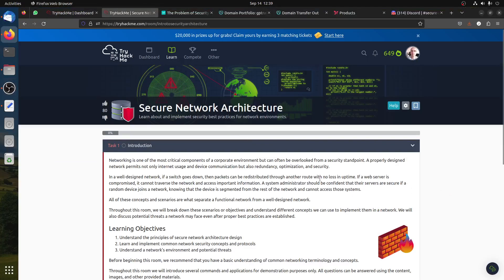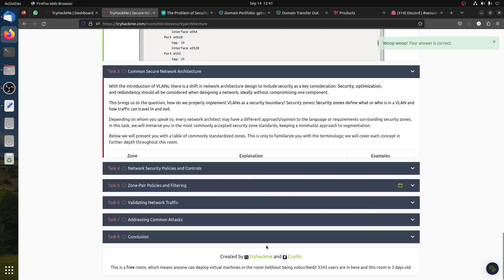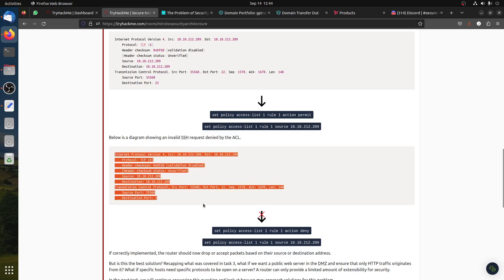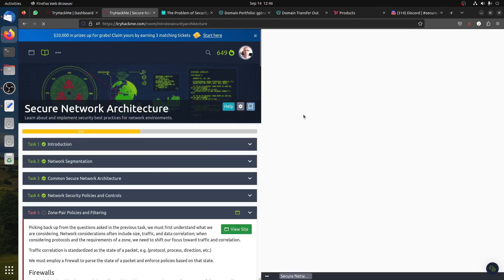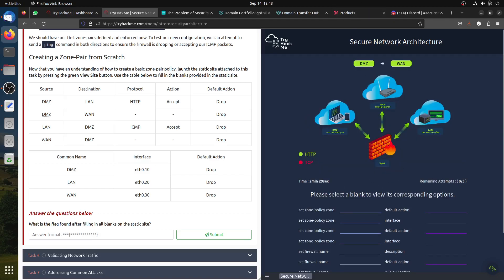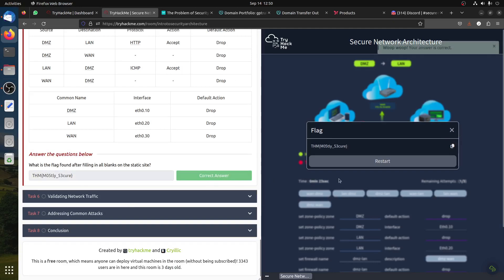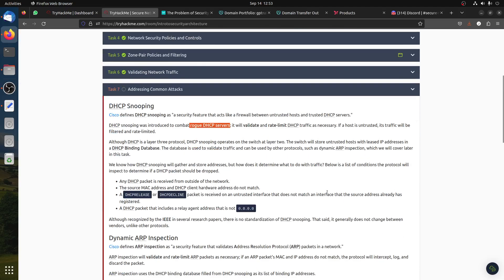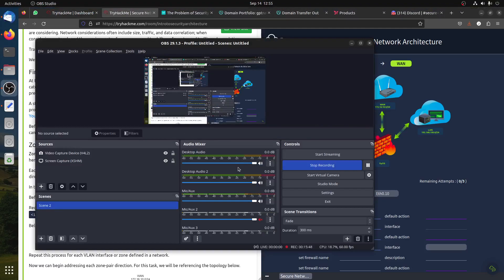Secure Network Architecture TryHackMe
Networking is one of the most critical components of a corporate environment but can often be overlooked from a security standpoint. A properly designed network permits not only internet usage and device communication but also redundancy, optimization, and security.

In a well-designed network, if a switch goes down, then packets can be redistributed through another route with no loss in uptime. If a web server is compromised, it cannot traverse the network and access important information. A system administrator should be confident that their servers are secure if a random device joins a network, knowing that the device is segmented from the rest of the network and cannot access those systems.

All of these concepts and scenarios are what separate a functional network from a well-designed network.

Throughout this room, we will break down these scenarios or objectives and understand different concepts we can use to implement them in a network. We will also discuss potential threats a network may face even after proper best practices are established.